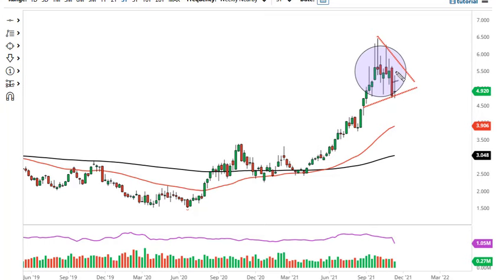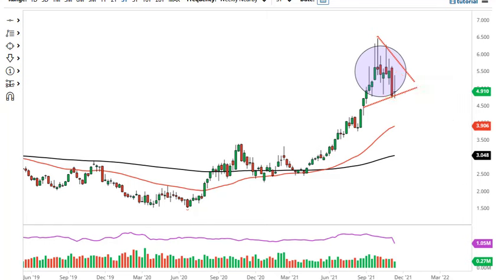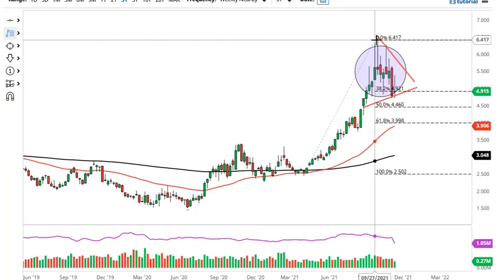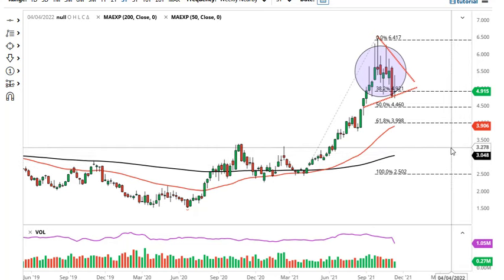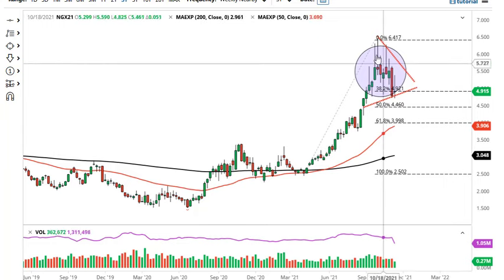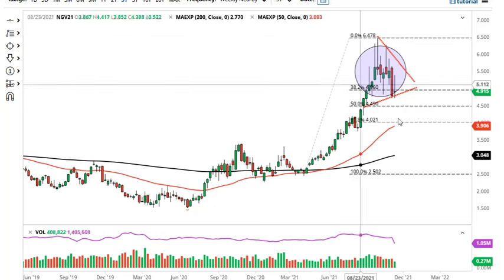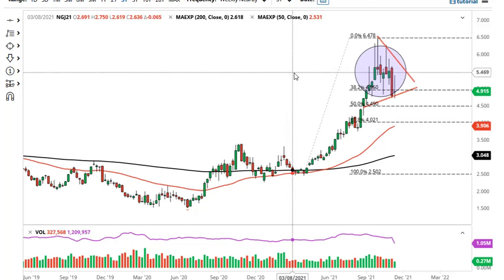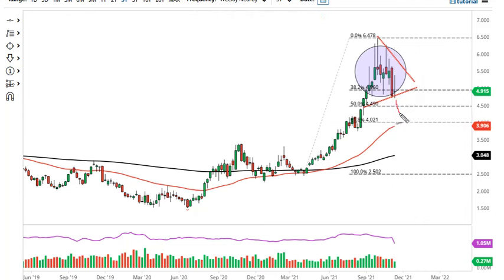Natural Gas Technical Analysis for the Week of November 22, 2021 by FXEmpire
The natural gas markets have rallied rather significantly during the course of the week only to turn around and break apart. We are now sitting on top of major support.